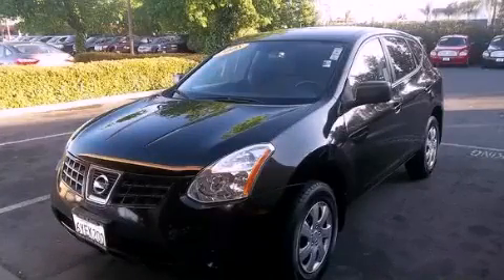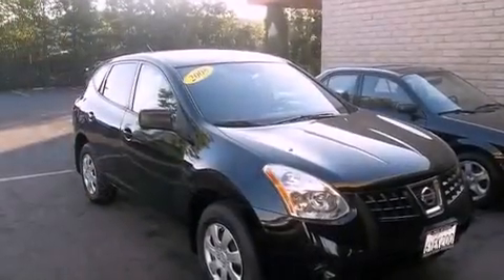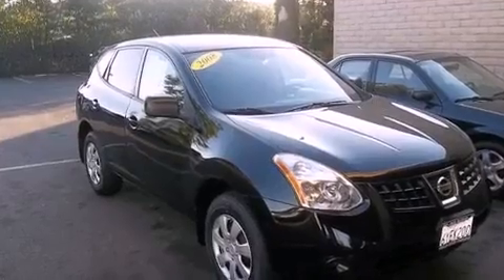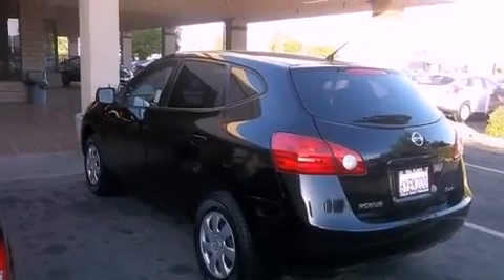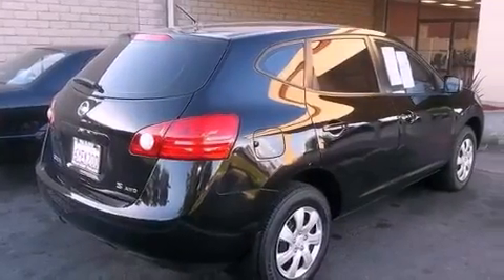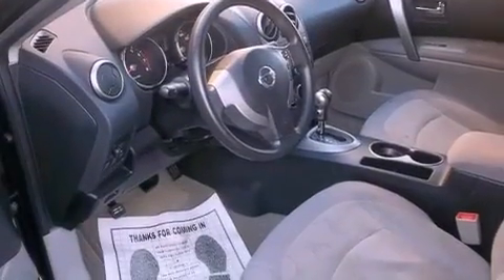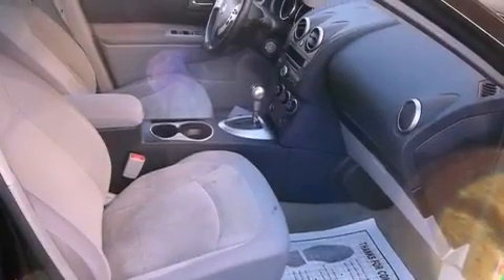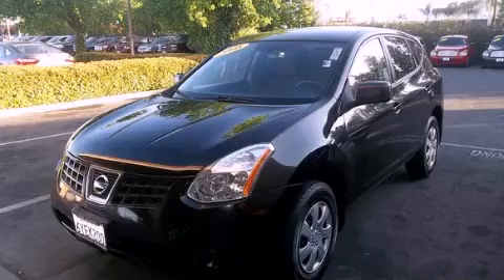Pre-Owned 2008 Nissan Rogue Stockton CA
Year : 2008
 Make : Nissan
 Model : Rogue
 Engine : 4-cyl 2.5 liter
 Trans . : automatic
 Exterior : black
 Miles : 83,413